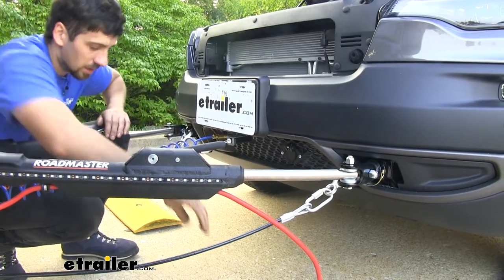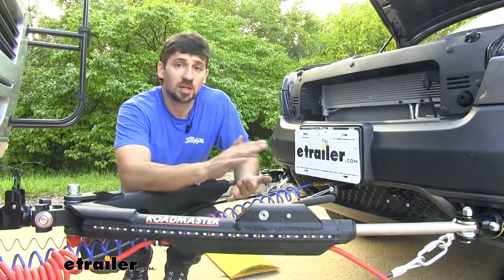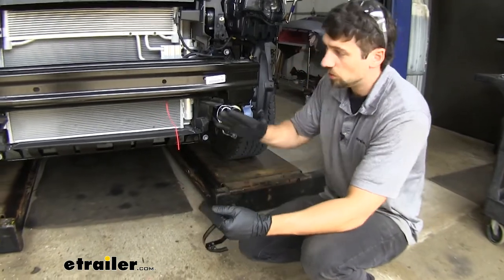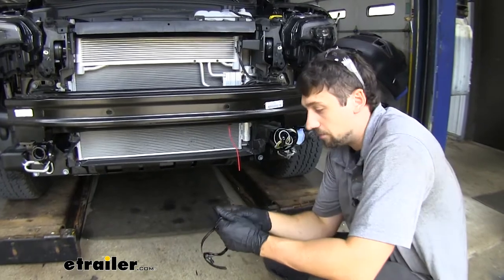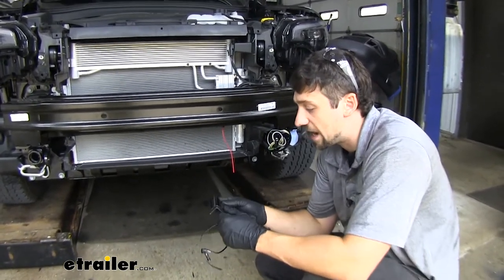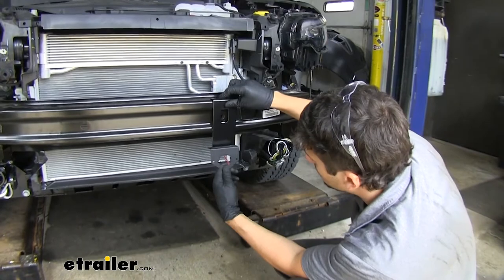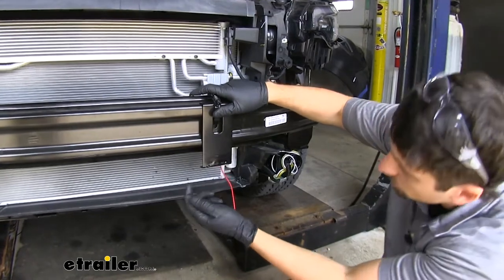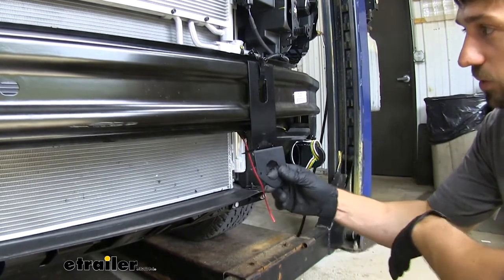etrailer | RoadMaster 6-Wire Trailer Connector Installation - 2020 Jeep Cherokee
Connor:                                                Hey guys, Connor, here at etrailer.com. Today we're going to be taking a look at Roadmaster 6 pole trailer connector, here for our 2020 Jeep Cherokee. So this is what our trailer connector is going to look like when we have it installed on the front of the vehicle. As you can see, it doesn't really protrude from the rear bumper due to the way we mounted it. So it has a nice clean, finished install look. And most importantly, it's going to be very accessible for our umbilical cord that goes between the motor home.

So the majority of the reasons that people use the 6 pole trailer connector here is, it's because they have to run a charge line from their motor home to the vehicle. And the reason this connector is ideal here is, because it has an extra slot, that we can allow us to run it from the motor home to the towed vehicle via an umbilical cord.Now, the majority of connections, if it's just a four-pole flat, it's not going to have that extra terminal we need to bridge the connection. It's going to have an extra connection there. In addition to all of our standard lighting functions, such as the stop and turn signals, the ground circuit and the taillight circuits. So if your wiring harness for your vehicle already came with a four-pole flat trailer connector, that's completely fine.

We can still use a 6 pole here. We just have to simply cut off the end of our connector and attach it to the back of our new connector here, which is super easy to do. And we'll show you that later in the video. Now that we've gone over some of the benefits and features and the reasons why you might want for 6 pole connector here, let's jump right in installation and show you how it's installed.So to start our installation today, we need to find a place to mount our electrical connector. Now we have plenty of different options to do this.

Somewhere, along this main bumper core here is going to be the best option. Cause we don't really have a lot of other places. Down here once we have the fascia back on. It's going to be this mesh area, which is open. That way we can trim some of this mesh, so we can go ahead and have our electrical connection here.

So we're actually going to be offsetting it, cause we're going to have another connection over here for our breakaway. So we're going to offset it to one side here, depending on which braking system you're using, you may want to center it in the vehicle for a better look. It's really up to you. Now we're going to have to obtain a couple brackets here in order to mount. I shouldn't say they're required, but we're going to be using these to ease in our installation.From my experience, this bumper beam material is very, very thick metal. It's super hard to drill into, but if you want to save yourself some money in buying these extra brackets here, you can certainly try that. Now, the first thing we're going to be using here is a standard no-drill, long trailer connector bracket here. Essentially we'll show you here in a second, but we're going to use this little hole here with this band clamp, so we can attach the bracket like so, but before we do that, we're actually going to have to bend our plate here a little bit. That way we have a surface here to attach our other bracket we're going to need, which is the bracket for the 6 pole mounting. Then once we'd bend that lip back, we should be able to attach the bottom of our 6 pole like that. And that way it'll sit in about this area, which is going to be perfect. They'll line up with the mesh cut-out on our bumper. So we're going to go ahead and bend this bracket now. Then we see can secure the two together and show you what it's going to look like.So, here's what our bracket is going to look like mounted. As you can see here, we have a bend here, which is about the center of our last set of holes. We went ahead and drilled two more quarter inch holes on the bottom, so we can mount up our connector here. So all we did to connect the actual no-drill bracket to this bumper beam here is. We just use one of our band clamps and snuck it through this hole here. Now we have a nice secure and solid connection point for our trailer connector. Now we can go ahead and mount our electrical connector here. Using the hardware that's provided, it's going to be a Phillips head screw and a 10 mil